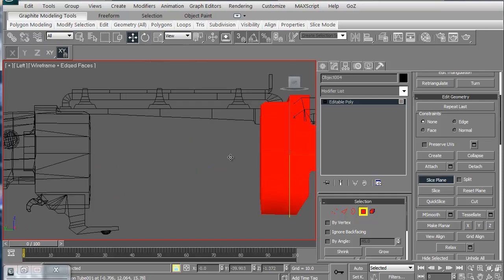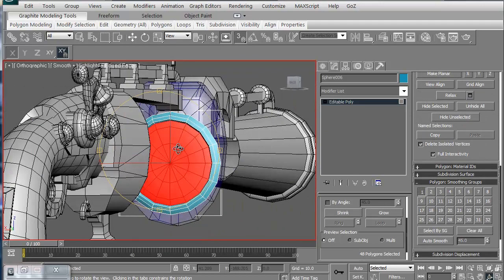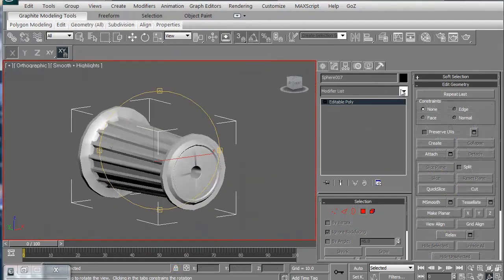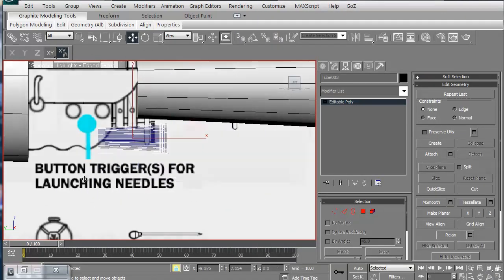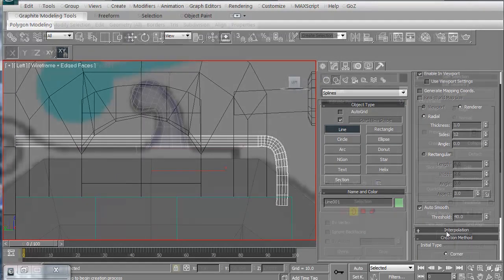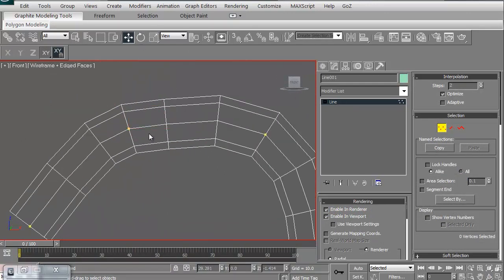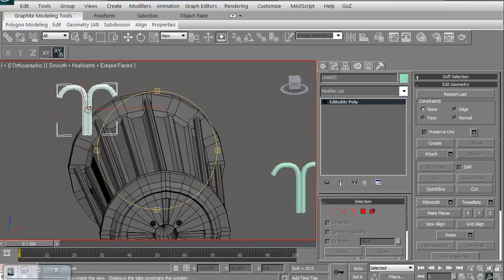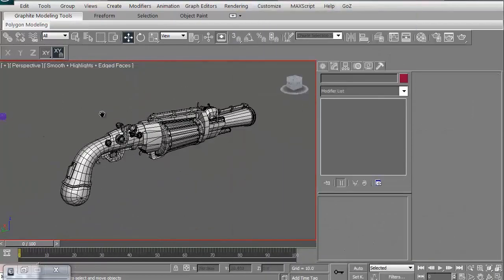High Poly Weapon Modeling Pt.3 (3dm Promo)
In part three of this course, Stephen Wells is going to be continuing on with the creation of his Vampire Stake Launcher weapon while showing you some additional tools such as the slice plane, as well as kitbashing parts of the model to create new pieces of geometry!